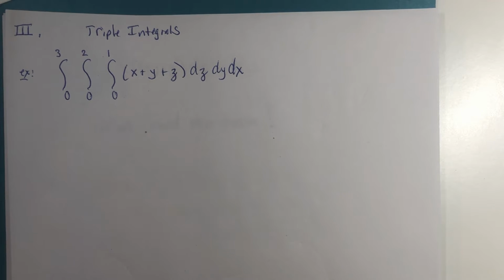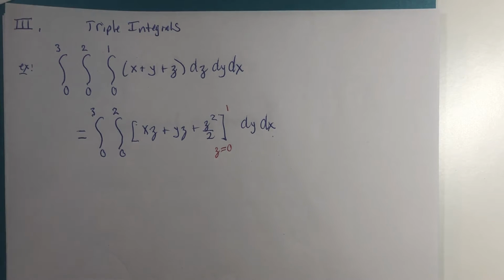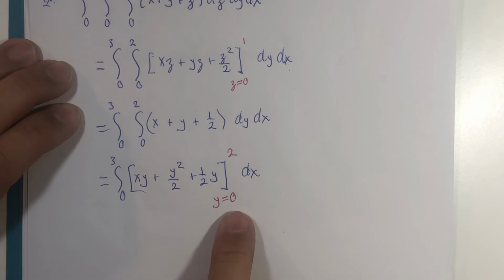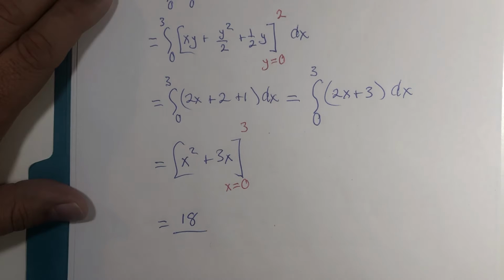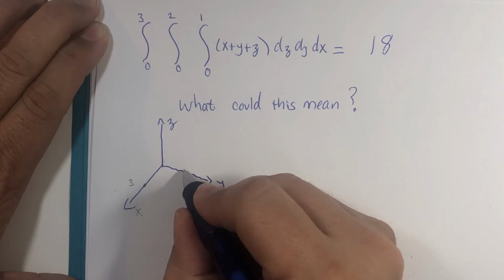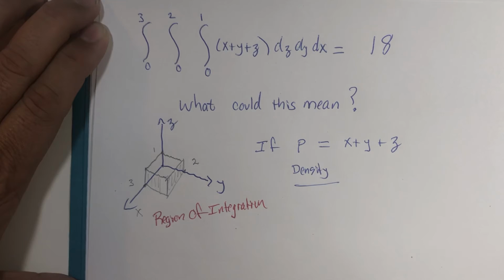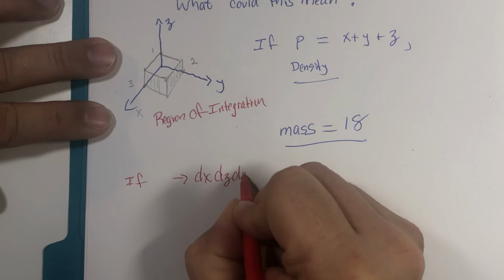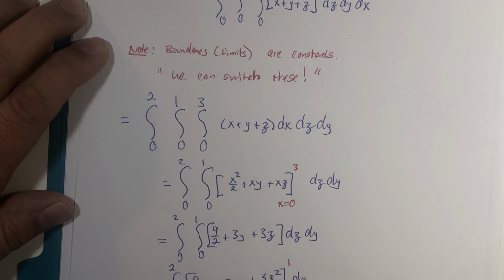Triple Integration 3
Let's evaluate a simple triple integral expression and then ask the question, "What could this possibly measure?"